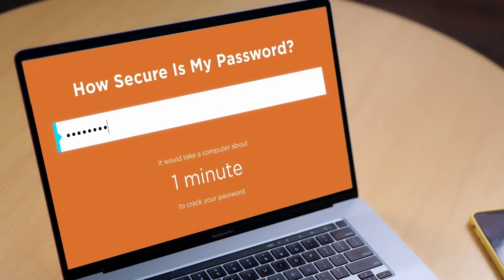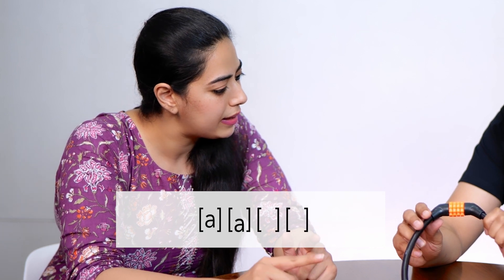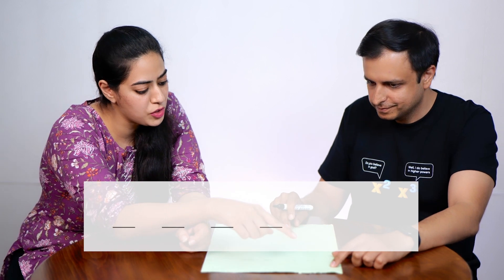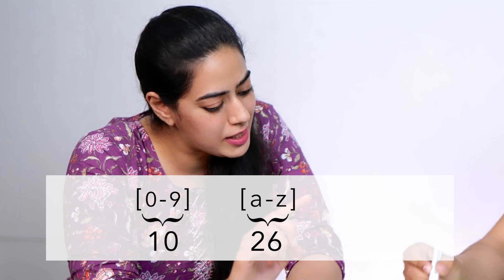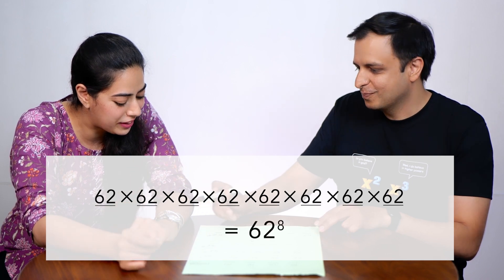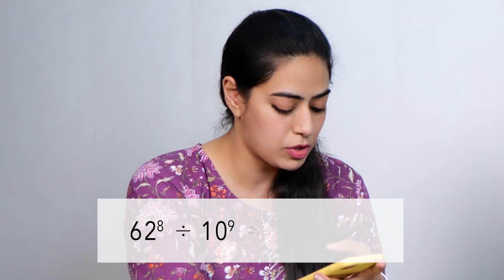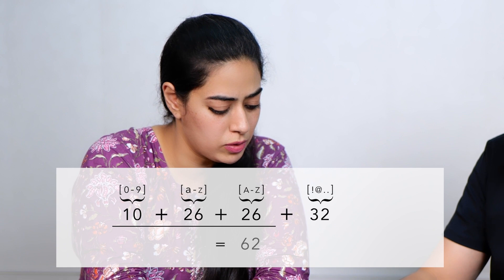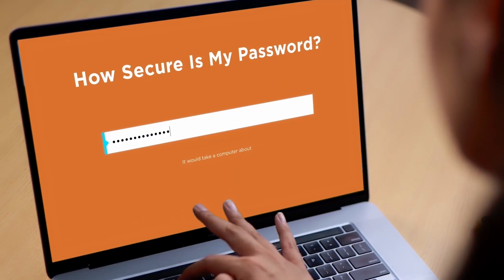Is Your Password Secure? 🔐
How secure is your password? Find out as we explore the math behind password security.

Math helps us solve problems and see the world around us clearly.